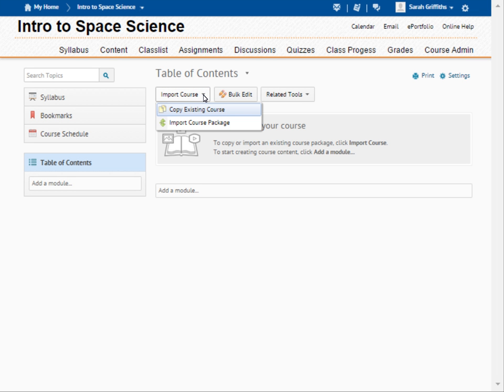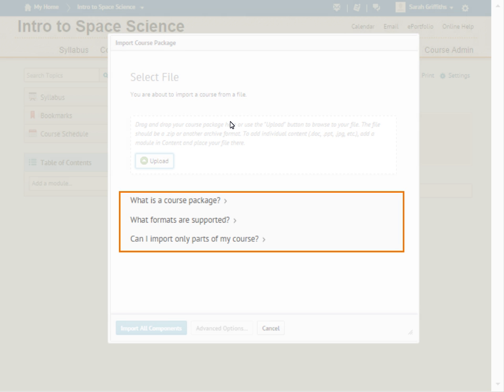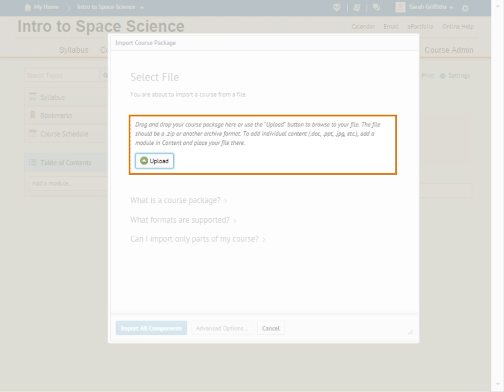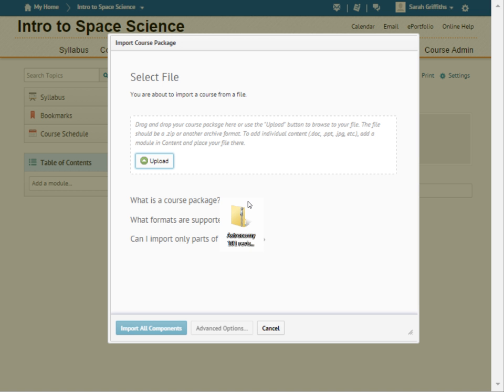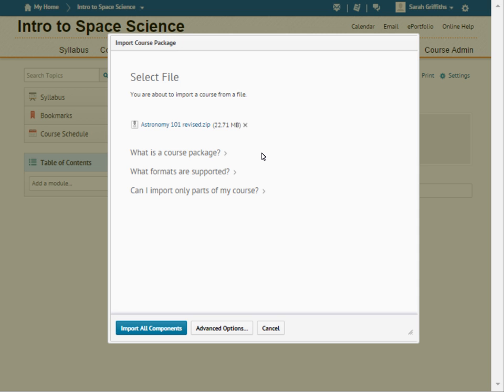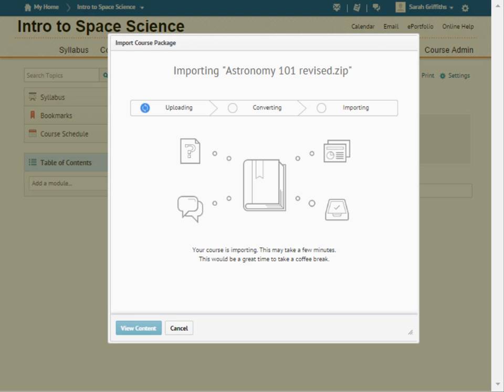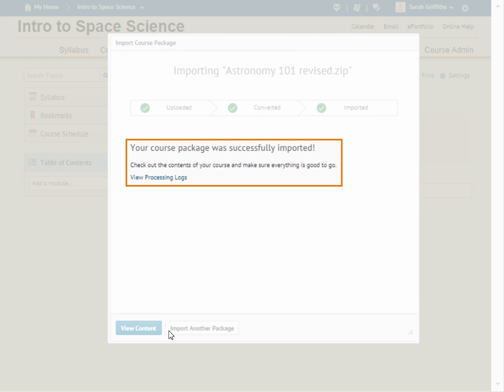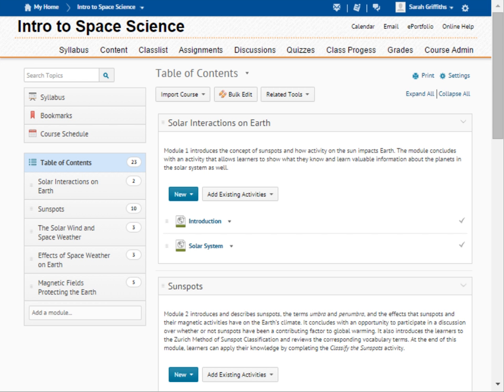Content - Import a Course - Instructor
A video outlining how to import a course in the Content tool in D2L Learning Environment 10.5+.